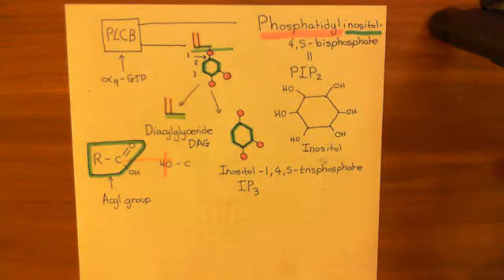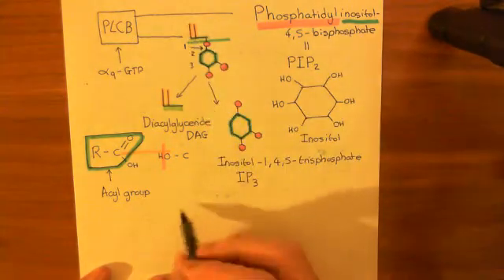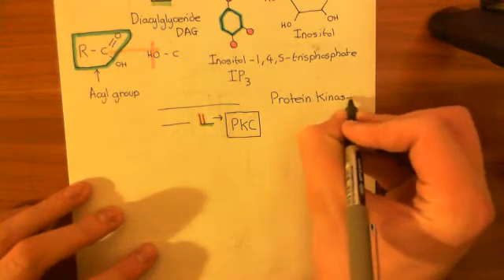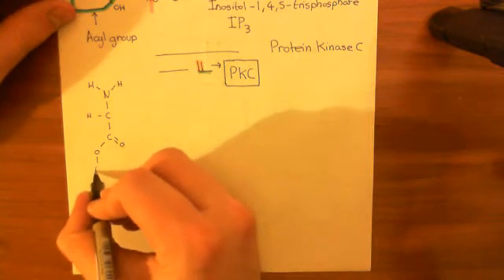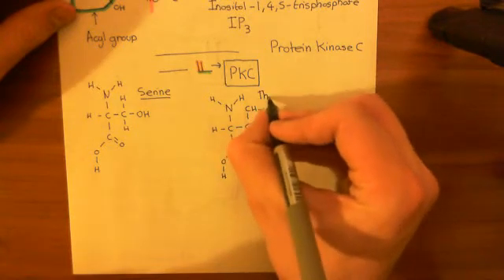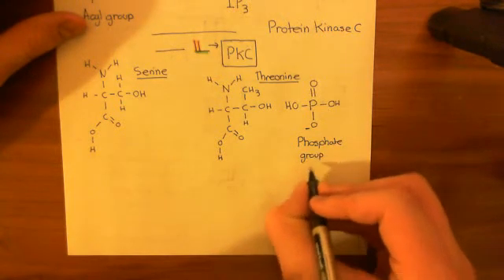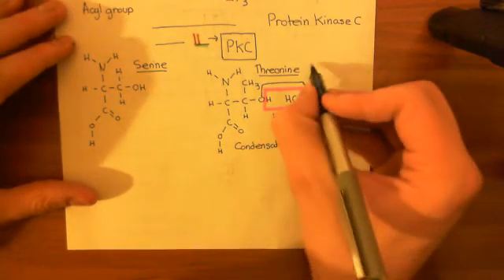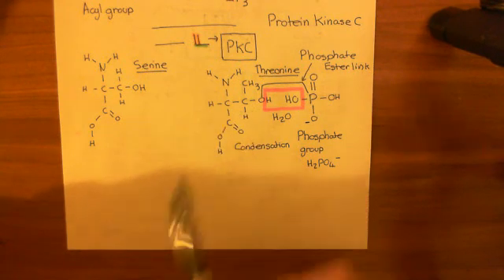Effect of Endothelins on the Heart Part 4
In this video we discuss the mechanism by which Endothelin 1 increases the force of contraction of cardiomyocytes.